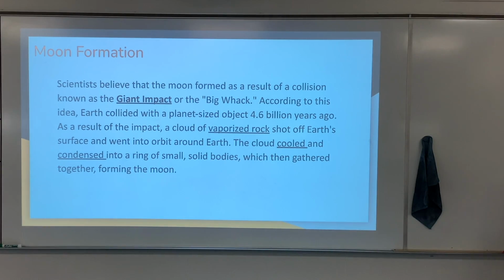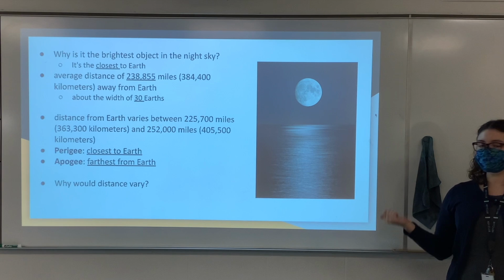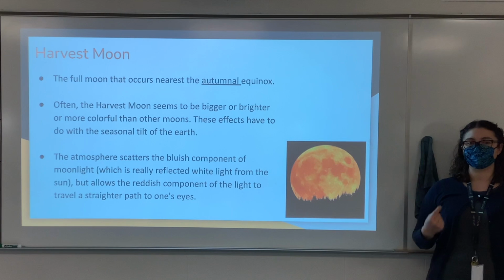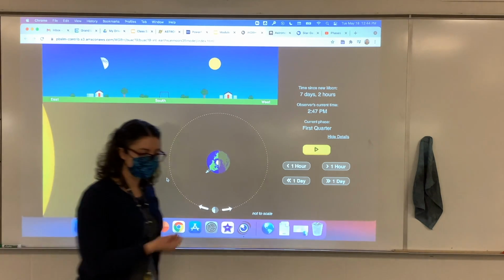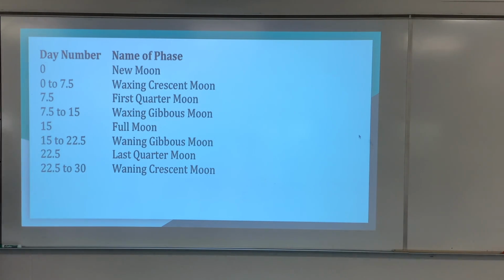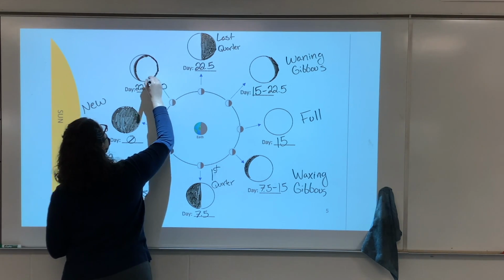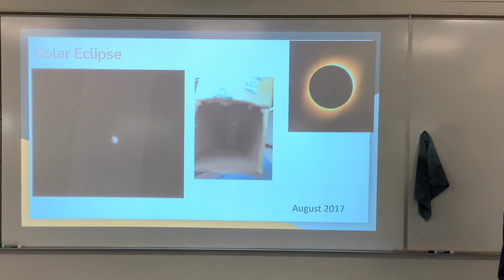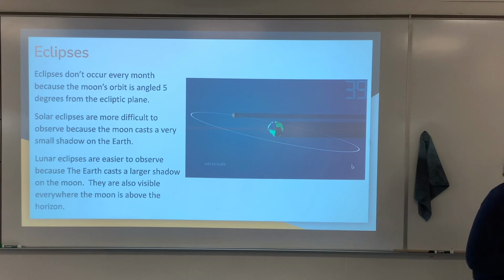The Moon & Eclipse lecture